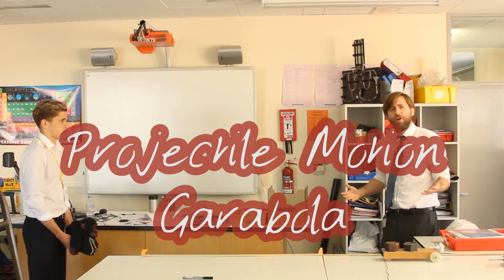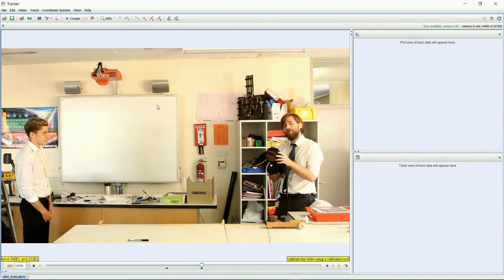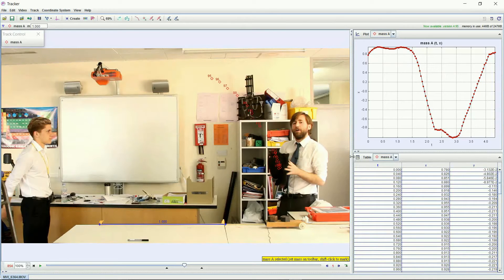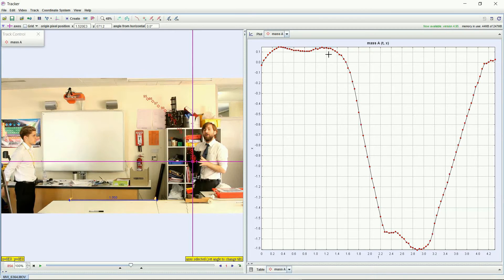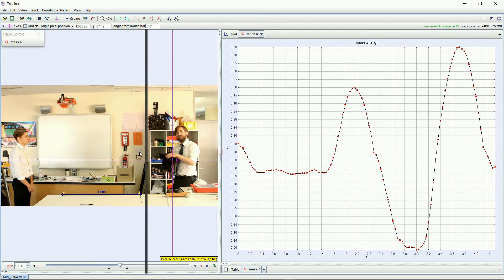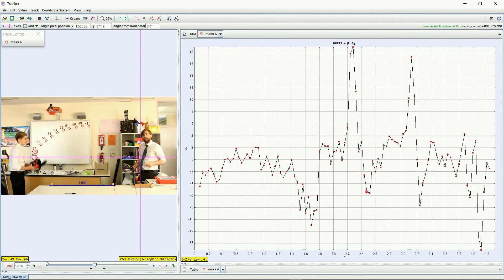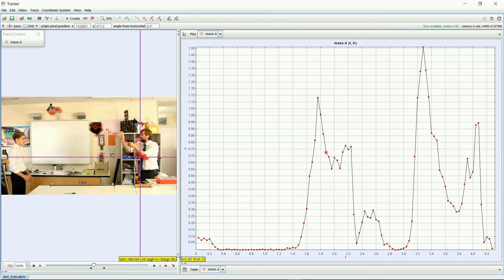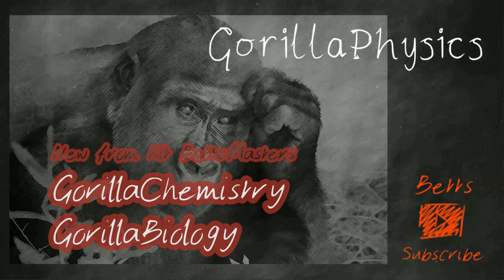Video Analysis - "Tracker" - Projectile Motion and Parabolas (Garabolas) - GCSE and A Level Physics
Here is a great tool for analysing motion.  In this example I am using Tracker to plot the motion of Gary the Gorilla as he flies around the room.  I show you the basics of the software and how to use it, plot graphs and some quick conclusions you can make about the object in motion.